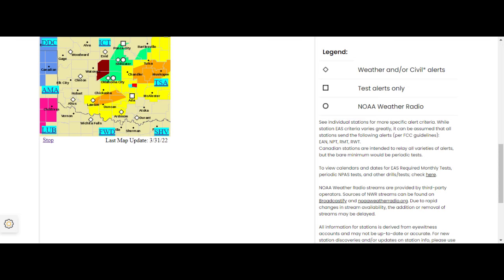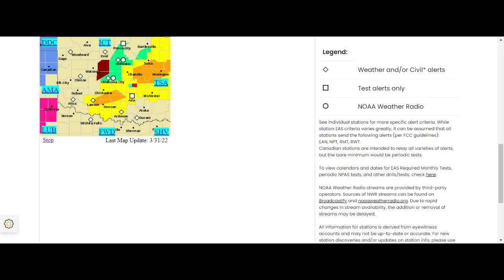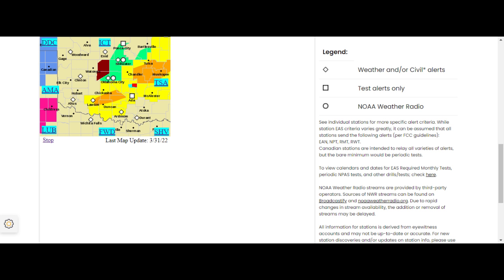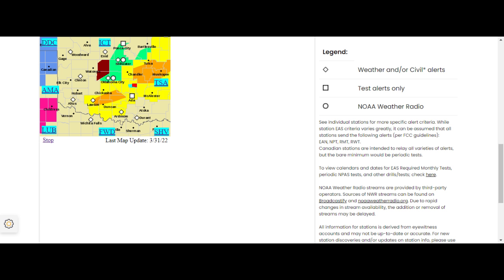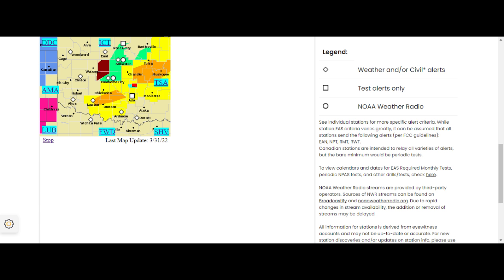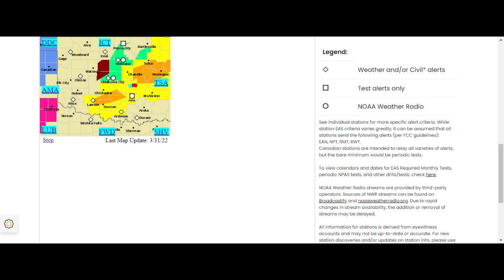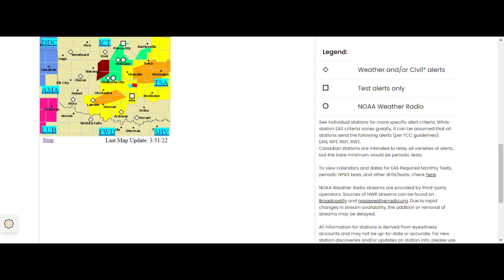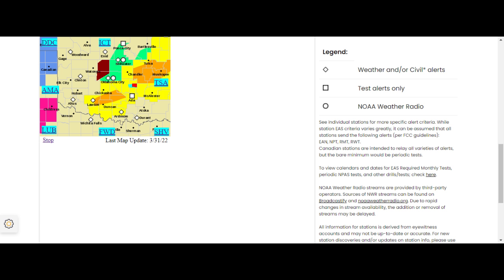SVR for Coal, Garvin, Hughes, McClain, Pontotoc, Pottawatomie, and Seminole counties.